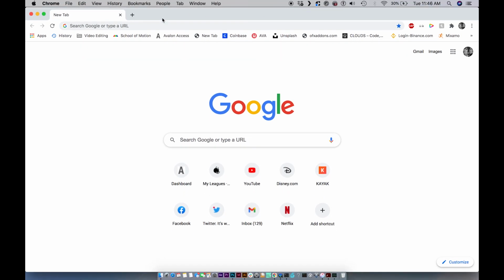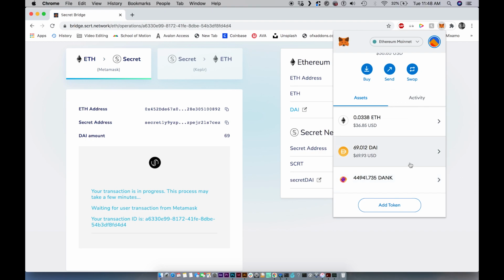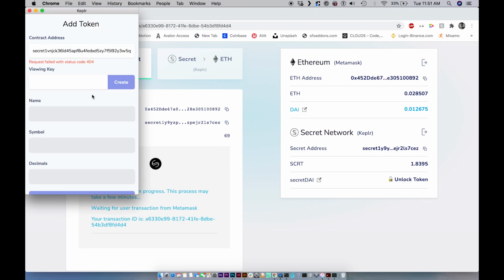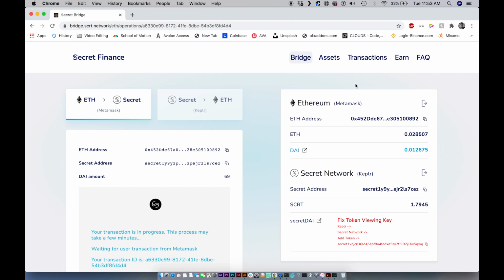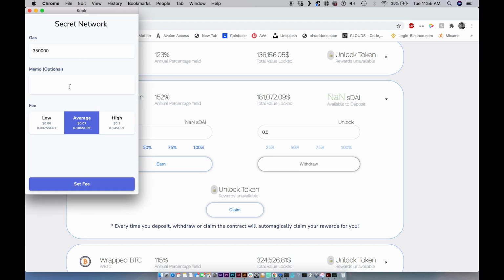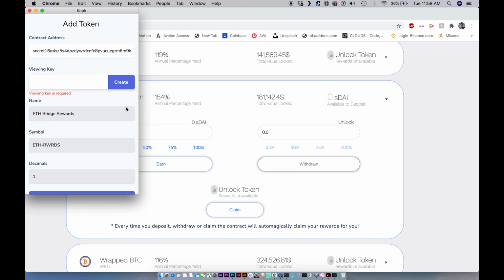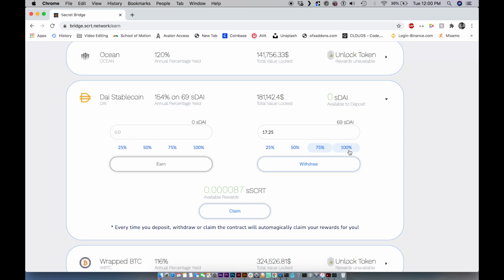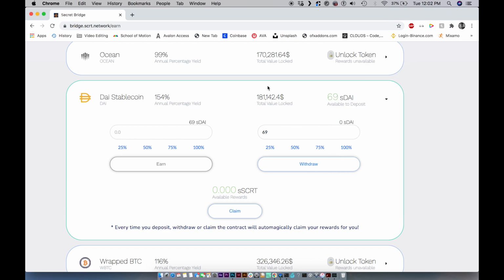Secret Network Bridge Mining Tutorial